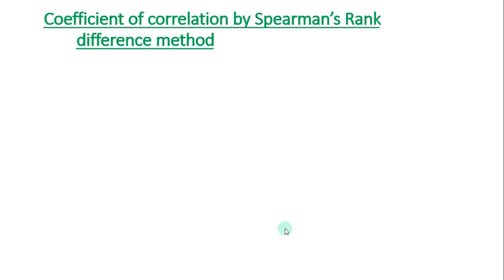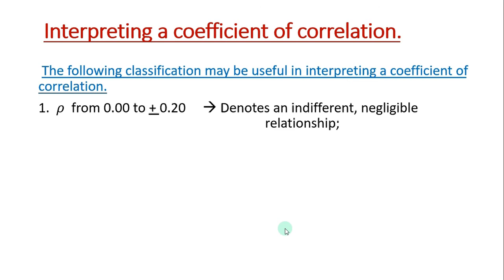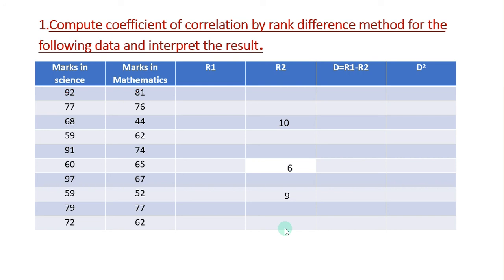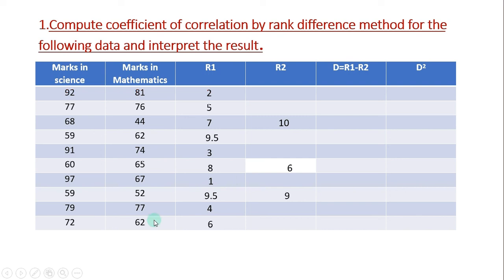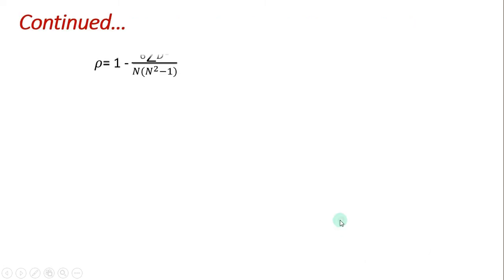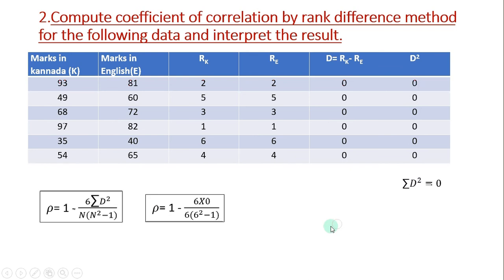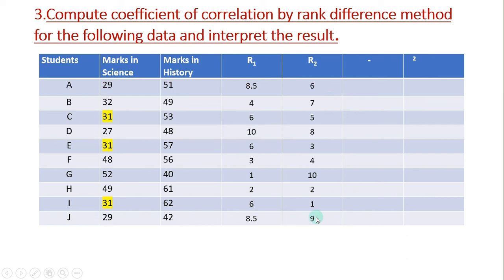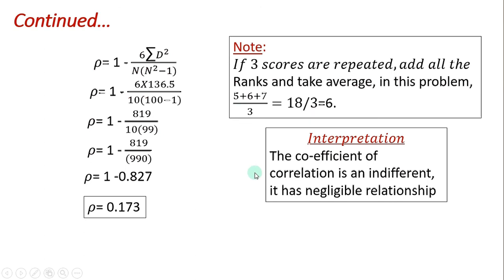How to Calculate Coefficient of Correlation?